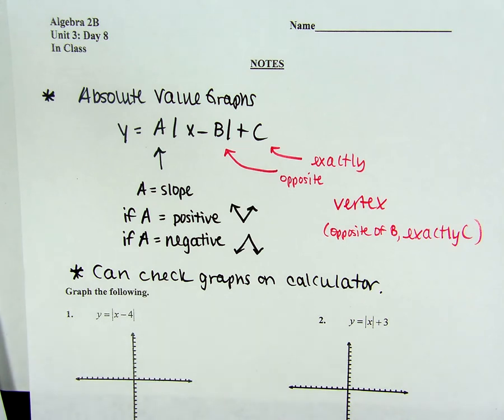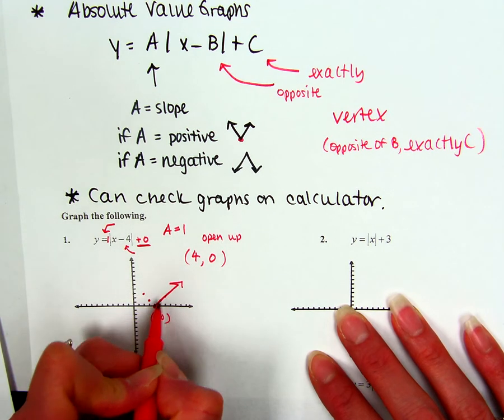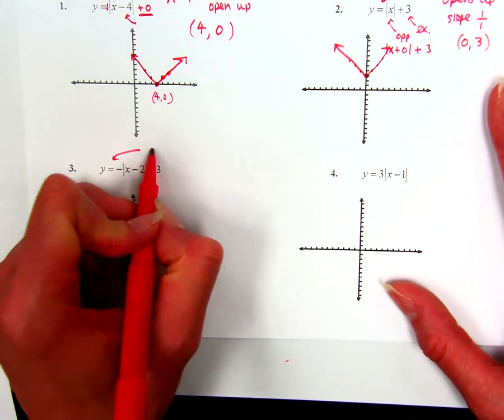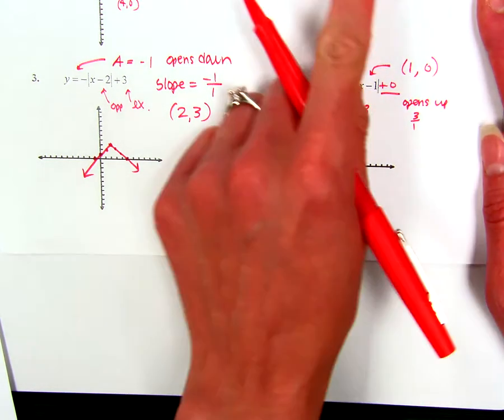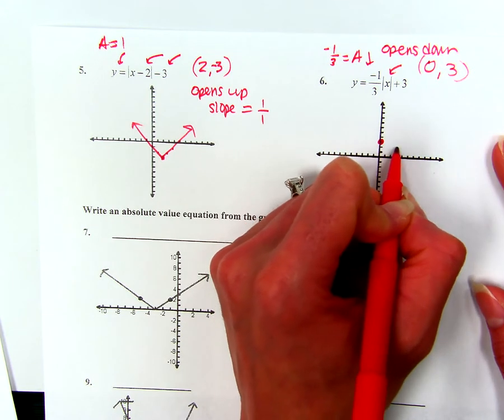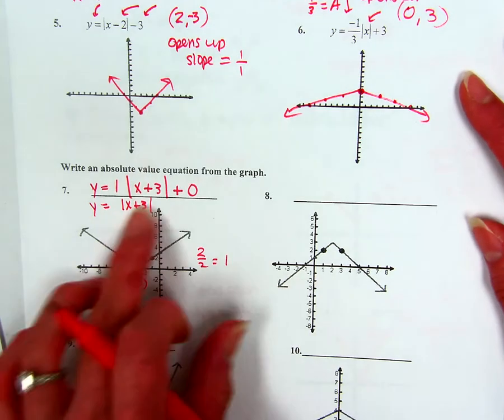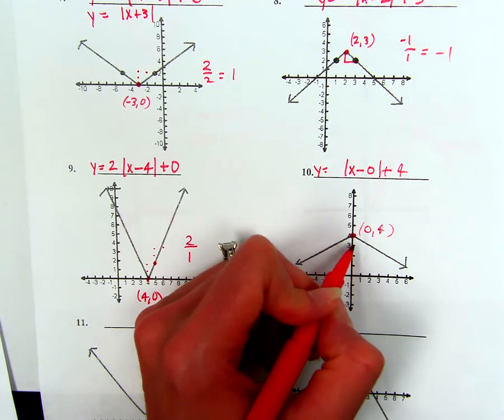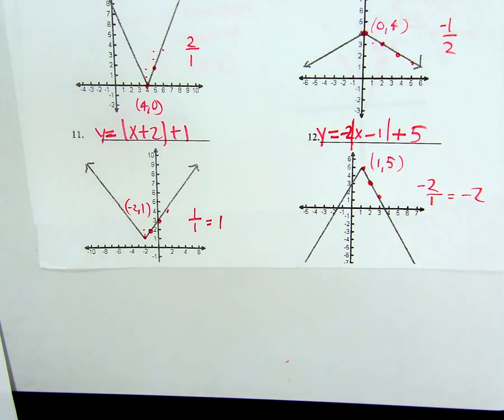Algebra 2 Unit 3 Day 8 Video Notes